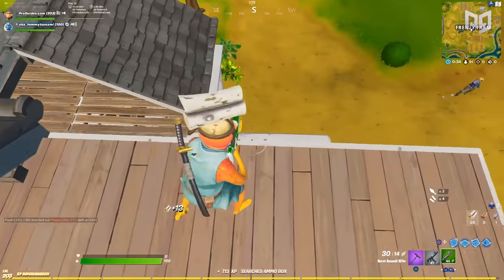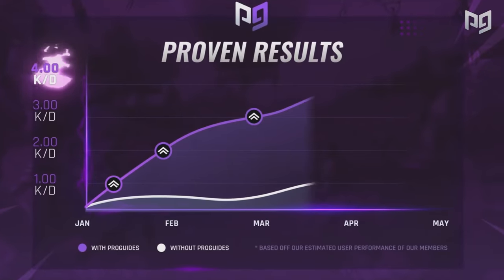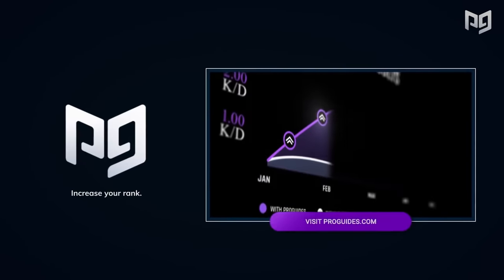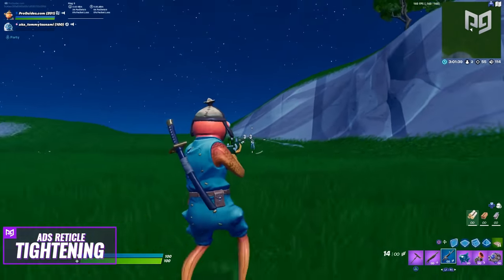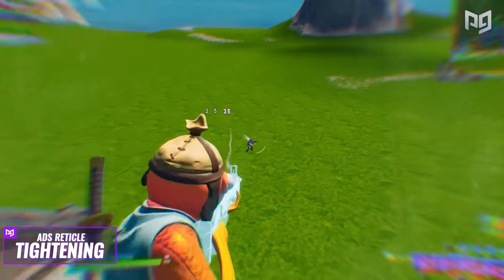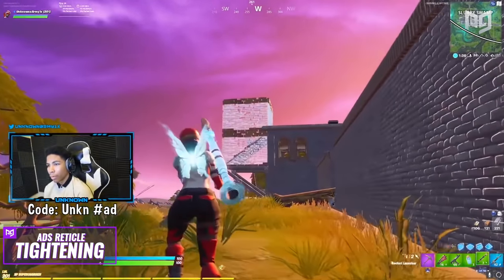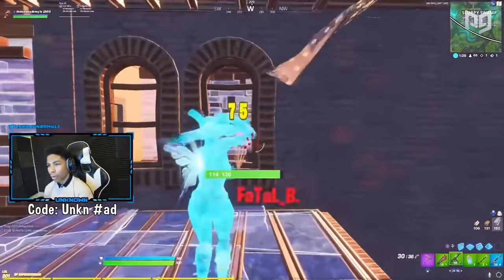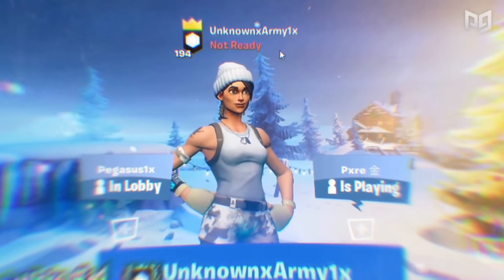HOW To *DOMINATE* Cash Cups With Your Controller AIM - Fortnite Battle Royale